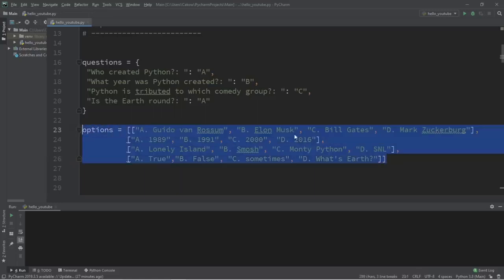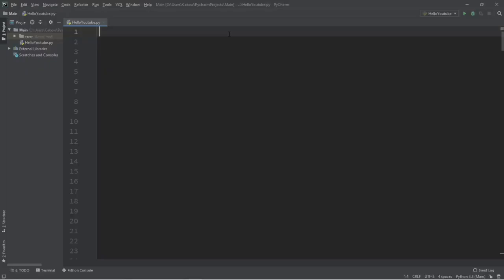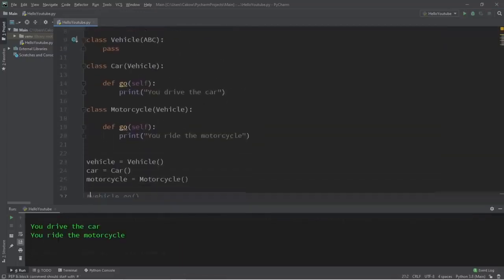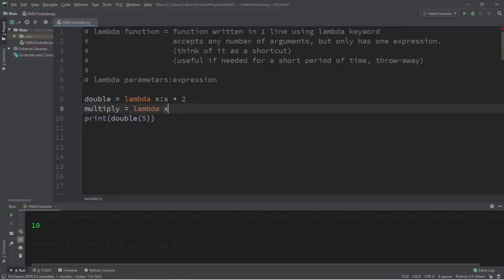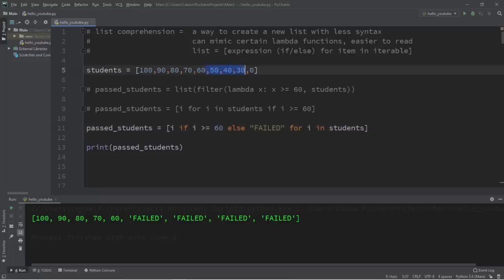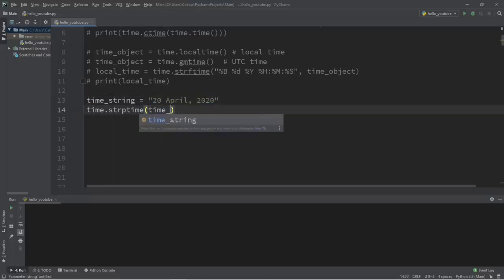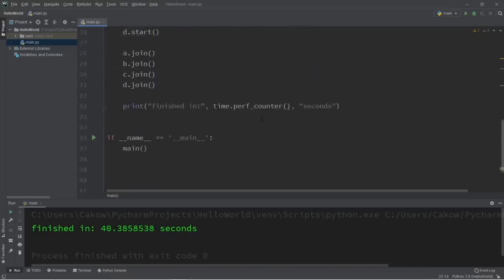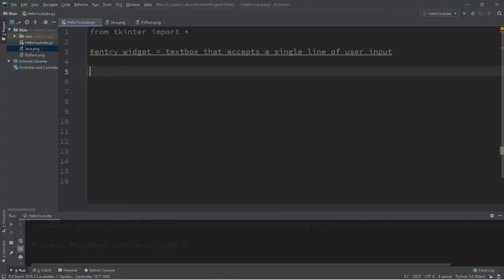Bro code 2 01